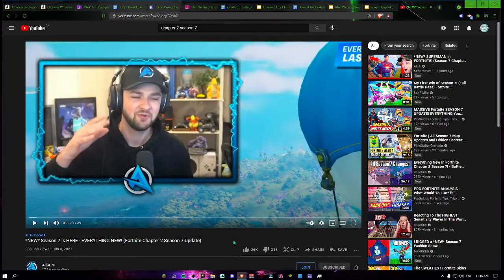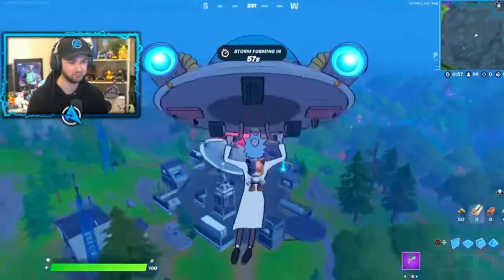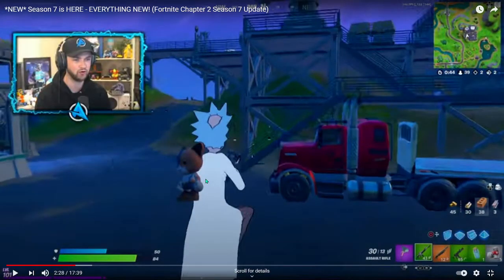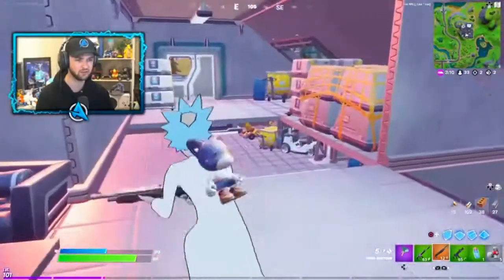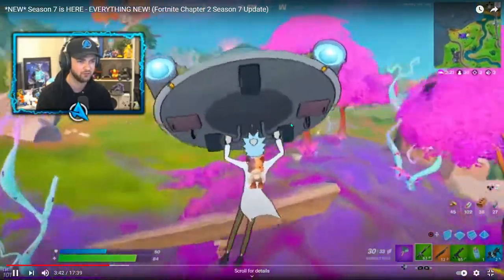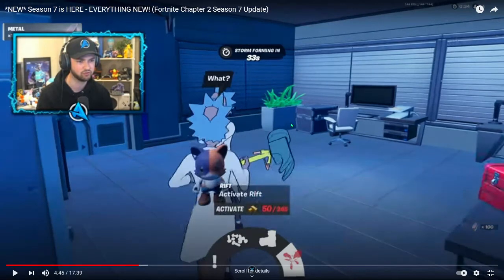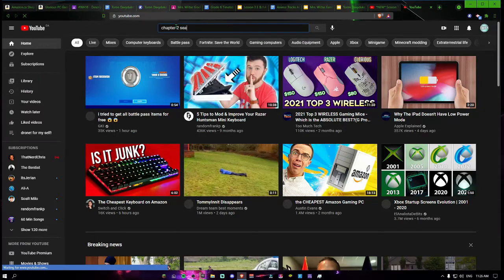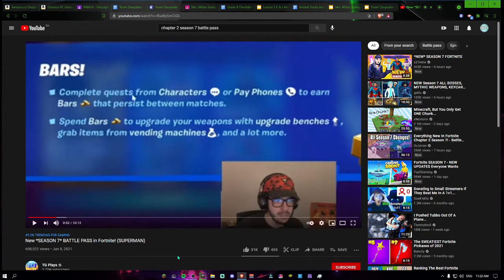Season 7! -Fortnite battle royal review